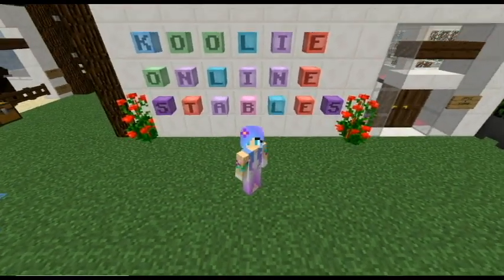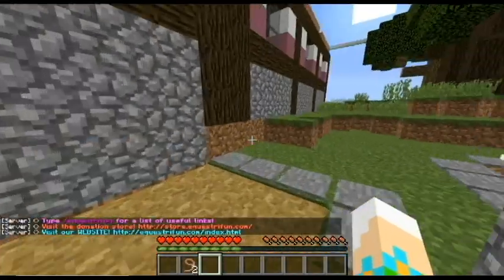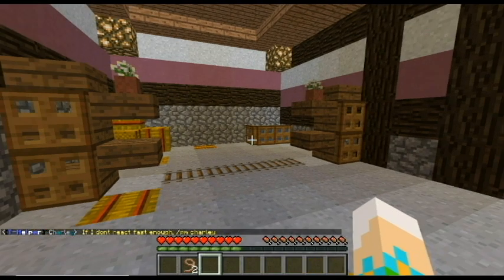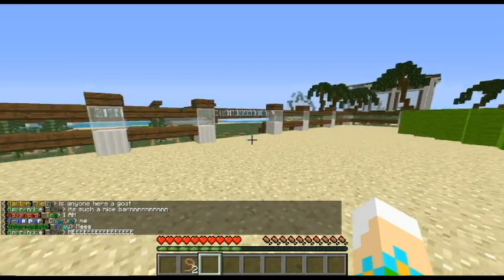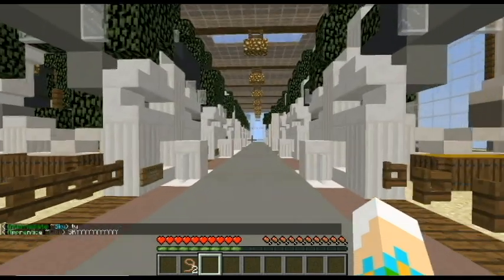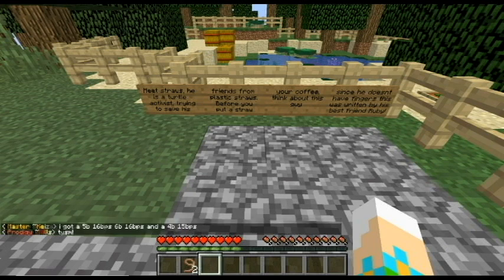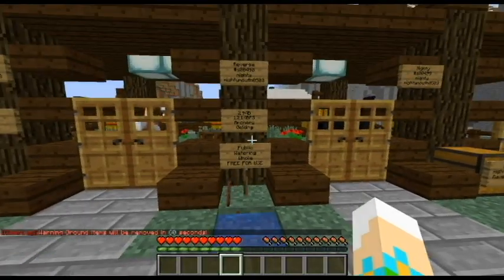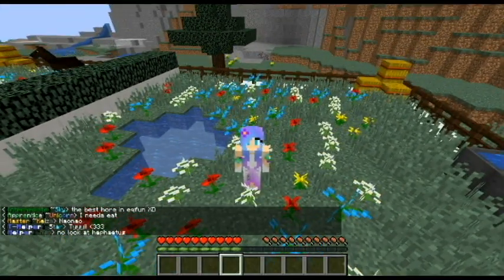Equestrifun BARN TOURS ~ Minecraft Horse Server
Hey guys! Lets go check out some amazing barns together!
I have seen so many beautiful builds on the Equestrifun server and I wanted to give people a chance to show them off to the YT community. In this video we will visit the barns of miny127, ravioligirl56 & mightymouth0503.
Thank you so much guys for reaching out! I'd love for this to become an ongoing series so if you play on the server and would like to be featured just let me know and I am also so happy to be seeing some of my subscribers in game!! ( Hi Angel :D )
Coming soon will be a video to update what I've been up to and what my own barn looks like (spoiler alert. it has nothing on the ones in today's video!)
If you'd like to join us on the server follow this link for details: